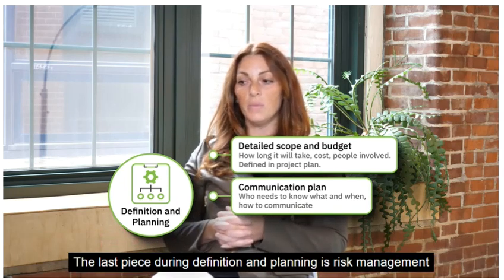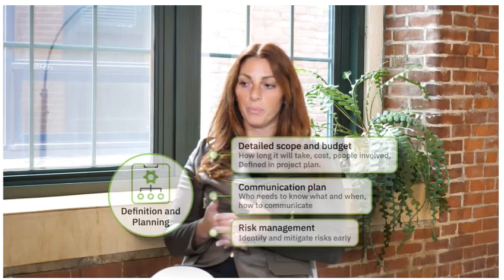第四部分之2.1工具和资源